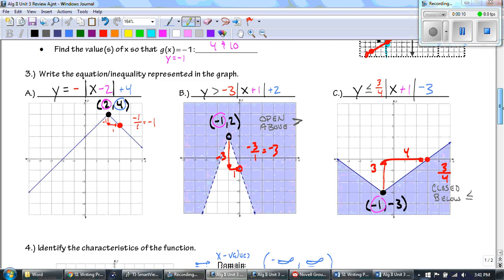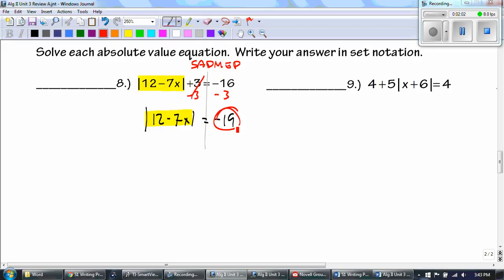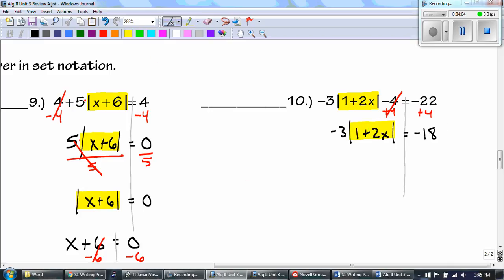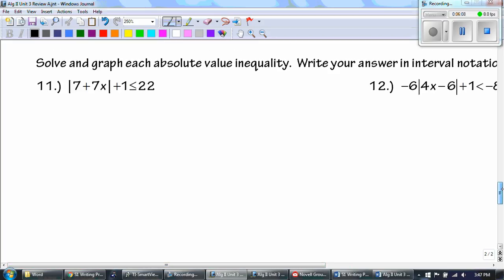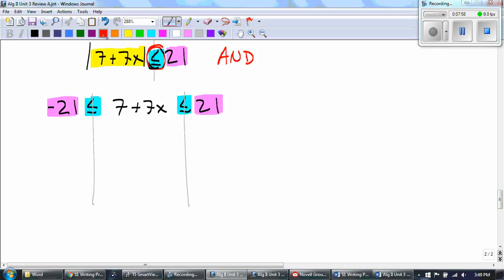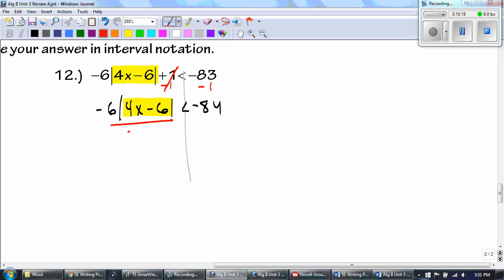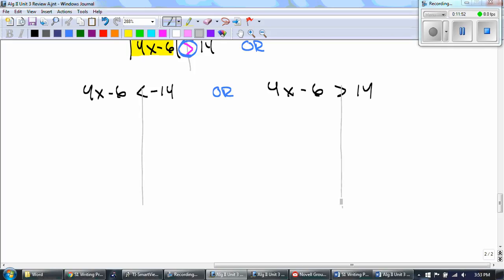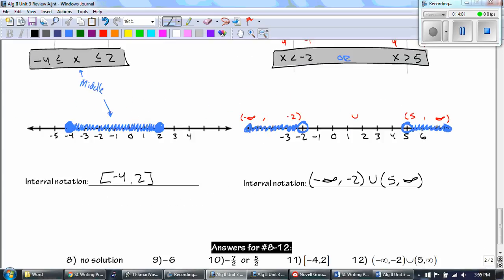AT Algebra II Unit 3 Review A - Video 2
Back side of Review A